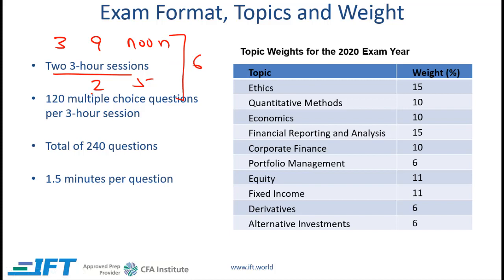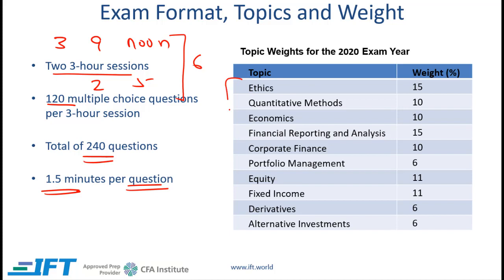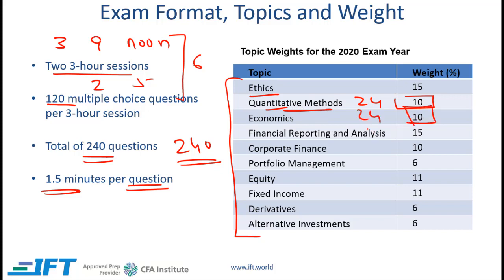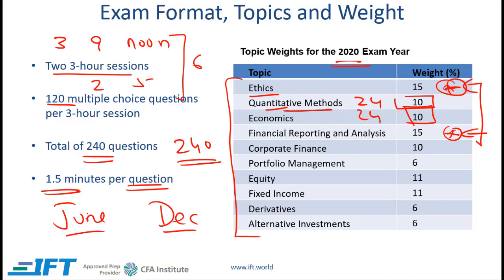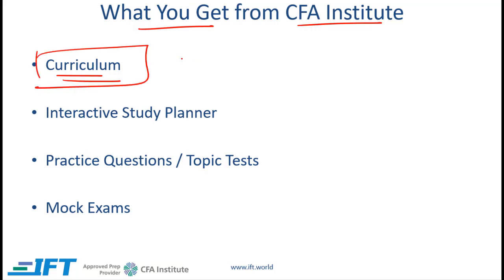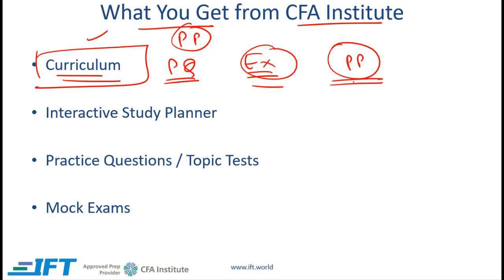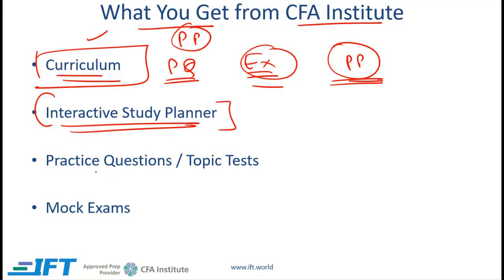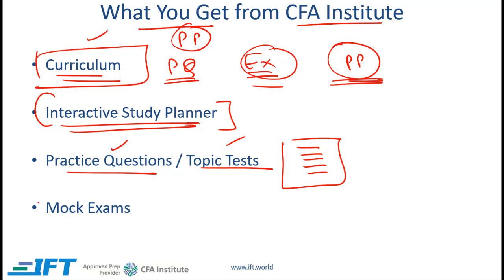2020 Level I CFA - General Information about the Exam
Learn key facts about the Level I exam and some key tips on how to successfully prepare for it.